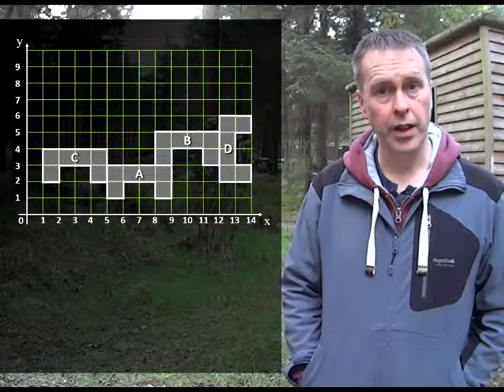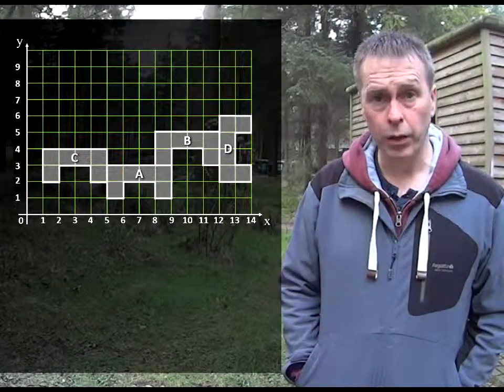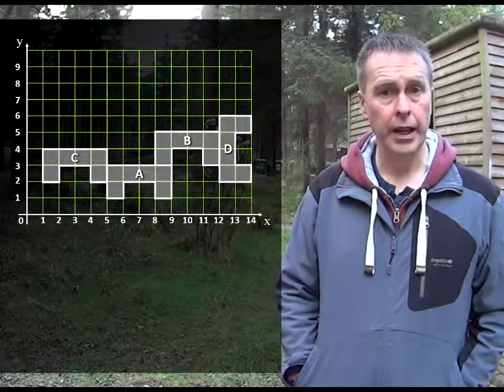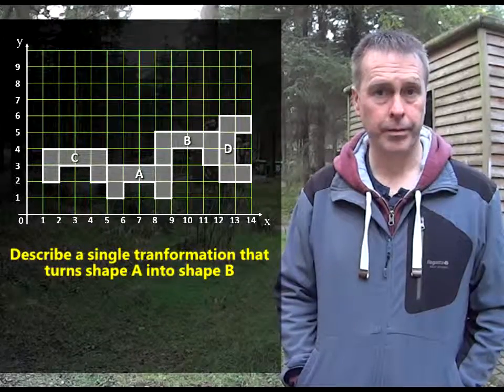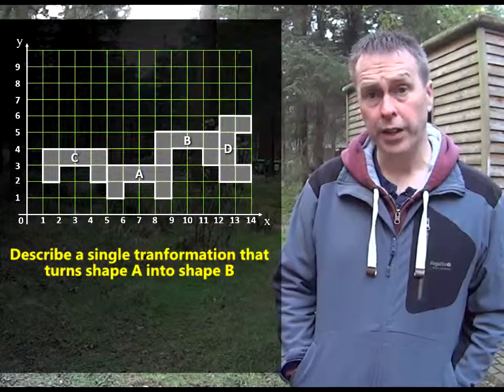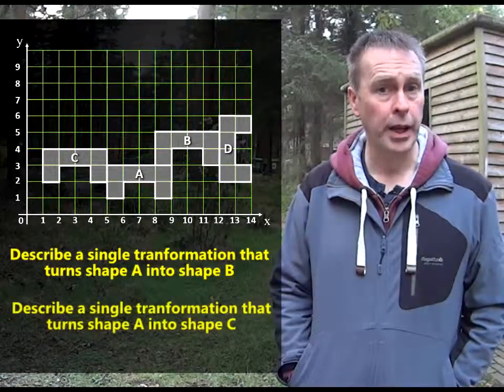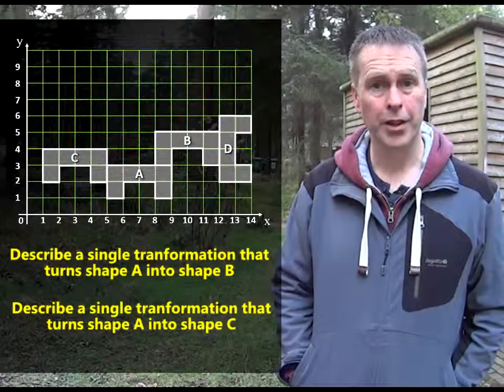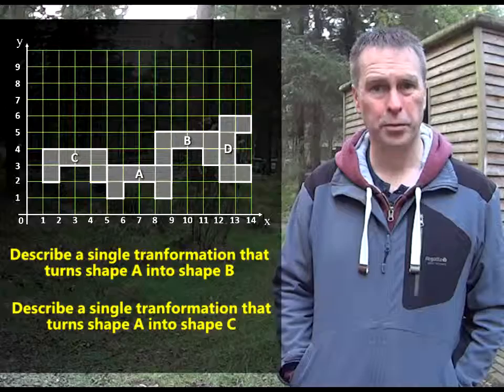Problem Solving - Maths Shape Translation